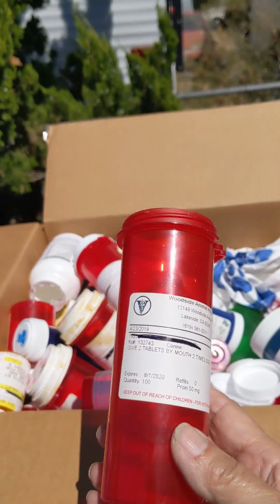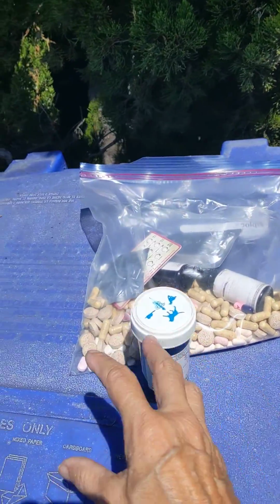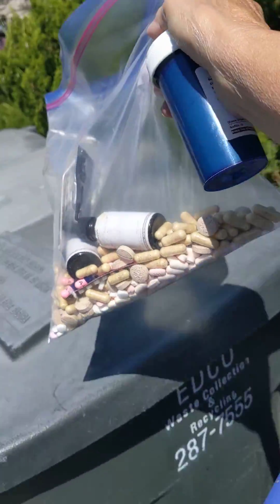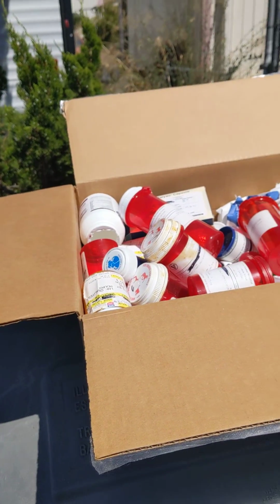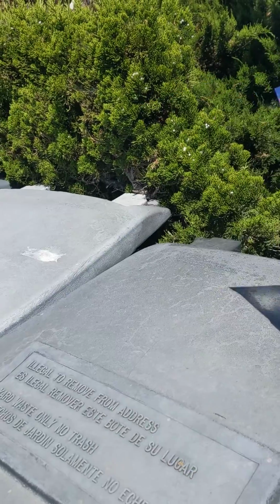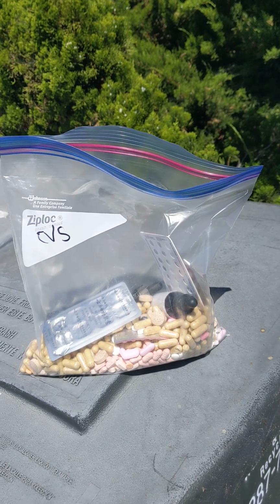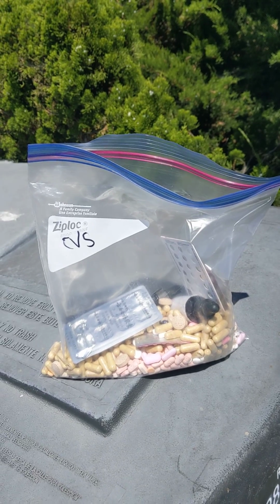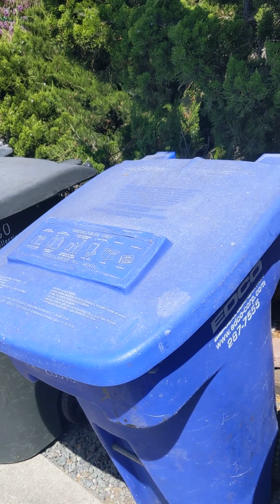How To Dispose Of Your Medication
Kathi is the founder of Organized and Energized!, a professional organizing and image consultancy, her mission for almost two decades has been to end overwhelm, energize, and transform lives by creating systems people can embrace and stick to.

Kathi provides one-on-one consulting, has published two books, and created
numerous online training programs. She also conducts employee training programs, education and lunch and learns on a variety of organizing and productivity topics.

Kathi is a fantastic speaker that engages, educates, entertains, and motivates audiences. Her advice has been featured in multiple national media outlets including Oprah Magazine, Martha Stewart Living, Better Homes and Gardens, Entrepreneur Magazine, and more. Additionally, she is a frequently called upon guest expert for NBC, Fox, and CW6 News.

Recently, Kathi's focus has been on her podcast "ORGANIZED & ENERGIZED! The Podcast" and bringing actionable insights to entrepreneurs who want to enjoy more success and increase their freedom within their business by implementing tactics to eliminate the busyness that stunts their productivity.